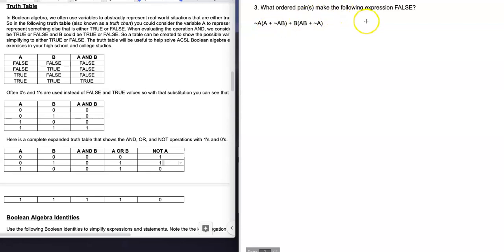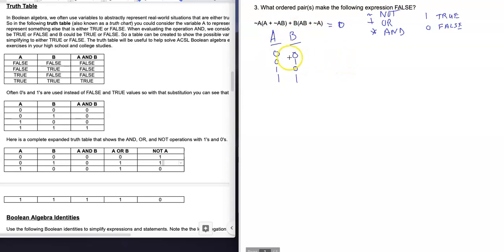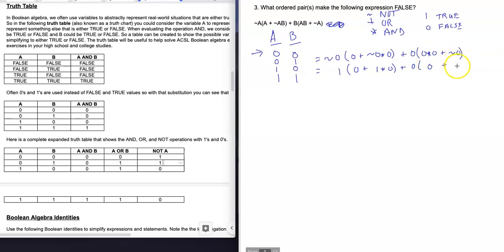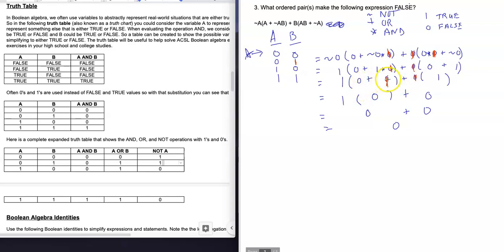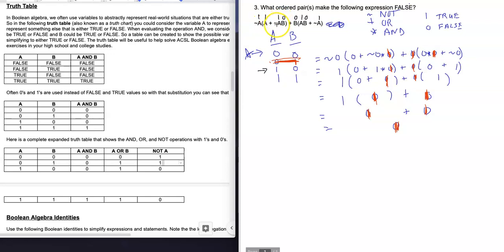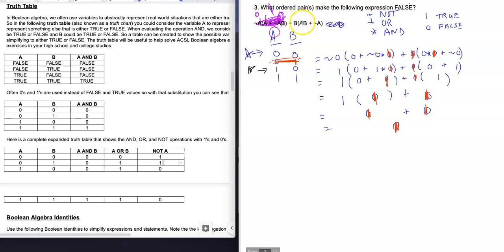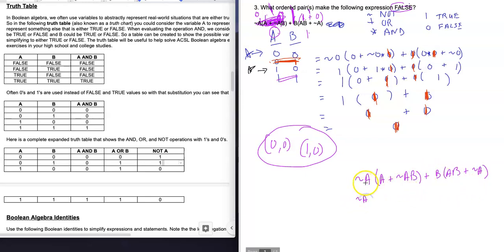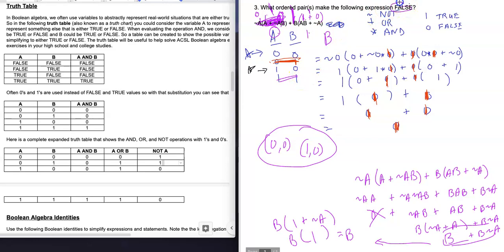what ordered pairs make the expression false